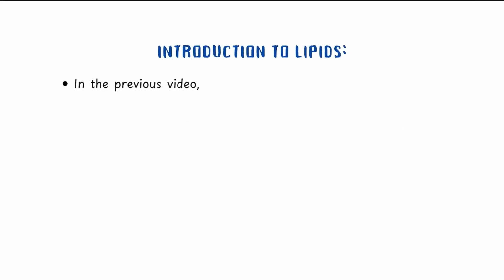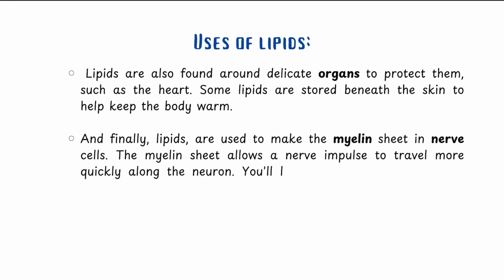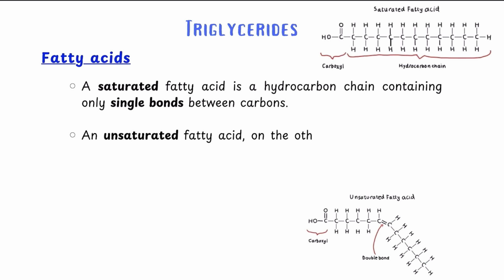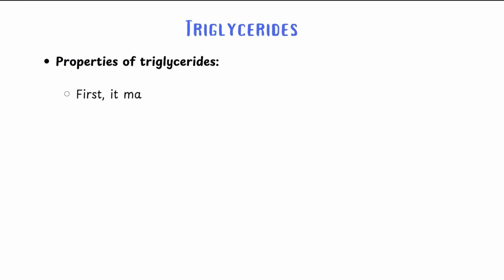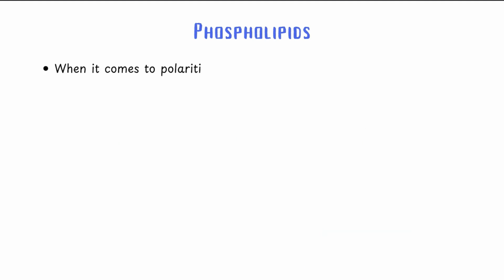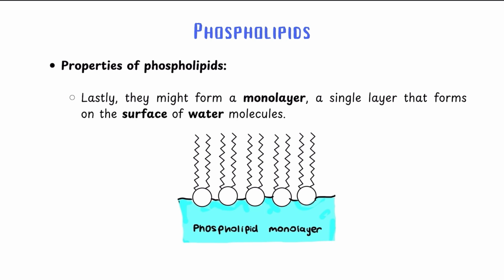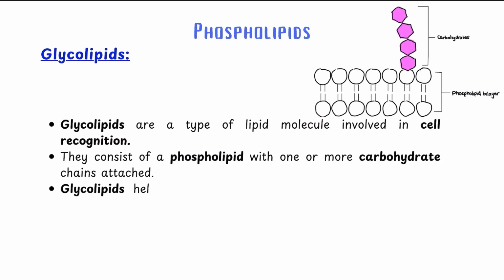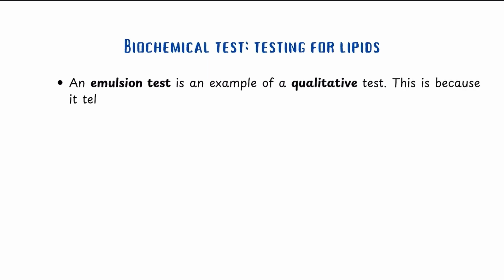AQA A- Level Biology: Learn EVERYTHING you need to know about lipids in 9 minutes for 2025 exams.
a-levelbiology
This video covers everything you need to know about lipids for your exams,